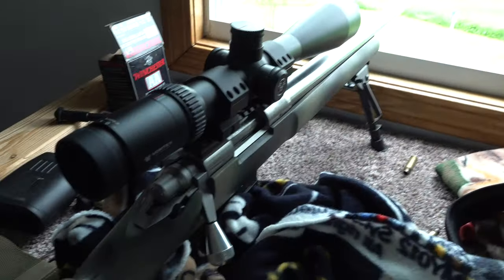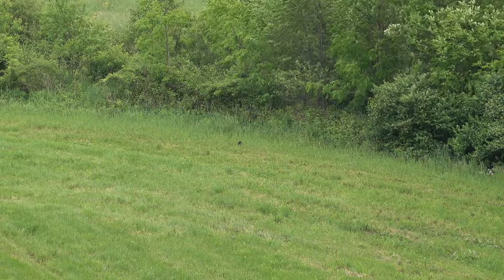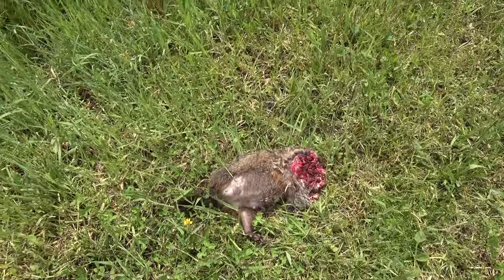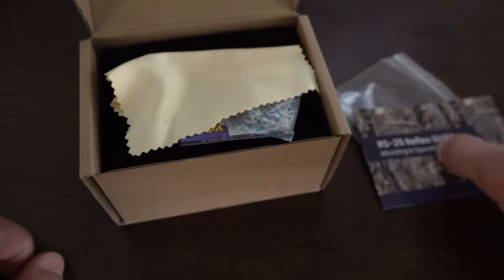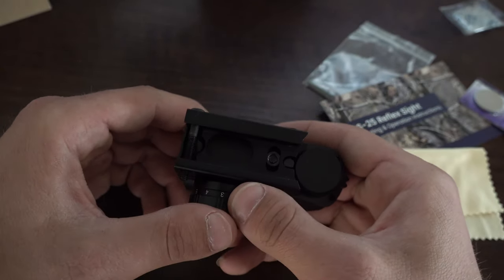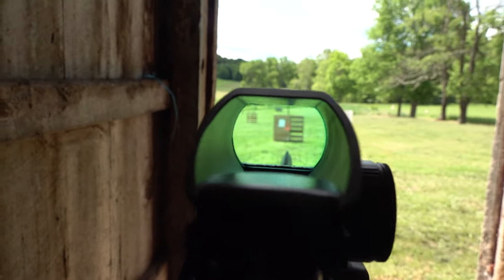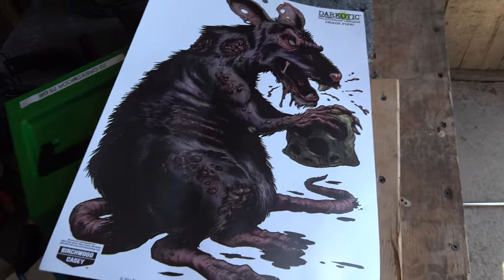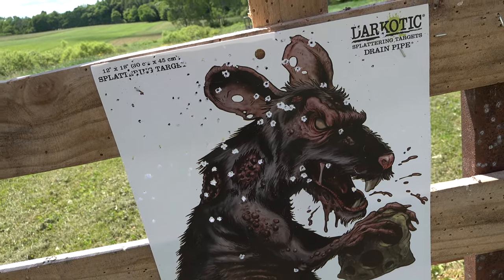OTW RS25 Reflex Sight Review (Bonus Headless Groundhog)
Join me as I introduce you to the OTW RS25 reflex sight. I also smack a groundhog with the 300 win mag.

Sight window: 33mm x 22mm; 1.30” x 0.87”
Field of view: 15.7m@100m
Lens Coating: Multi-coated
Length: 82mm
Windage/Elevation Click Value: 1 MOA per click
Adj Range: +/- 30 MOA (total adjustment range 60 MOA)
Weight：150g / 5.29oz
Power Supply: 3V with one CR 2032 battery
Dimensions: (LxWxH) 3.23” x 2.09” x 2.13” (82mm x 53mm x 54mm)
Weight with battery installed: 5.7oz.(162.4g)
Eye Relief: Unlimited
Parallax Adjustment: Fixed 100yards
Recoil resistance: Certified up to 800g's. Certified for use with large-caliber rifles pistol and shotguns. As well as "springer" airguns with 2-way recoil
Body material: 6061 Aluminum
Finish: Matte black anodized

If you're interested in some KEO gear be sure to email to place an order for a hat, t-shirt or sticker. THANKS EVERYONE!

Arctic Shield Boots?

Arctic Shield Pants?

Want the limited edition KEO Groundhog hunting orange hat!?

HUGE THANKS TO ALL OUR PATRONS!! YOU ARE THE TRUE MVP's OF THE CHANNEL!!

Want some KEO gear!?
THANKS!